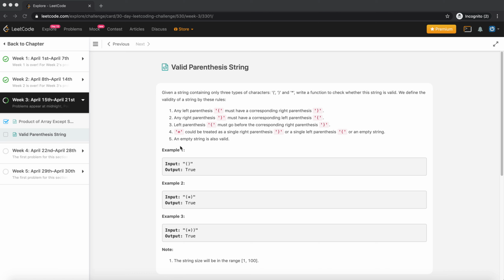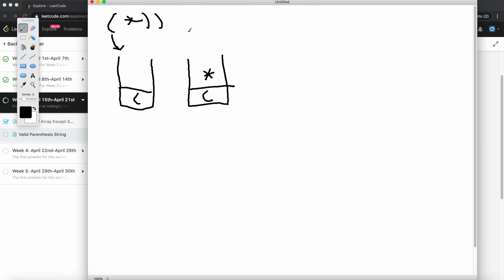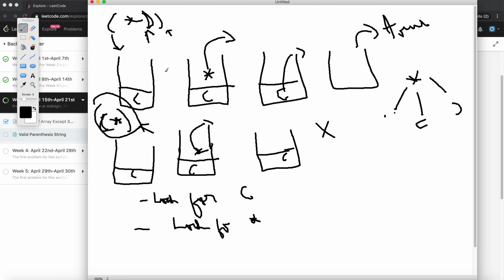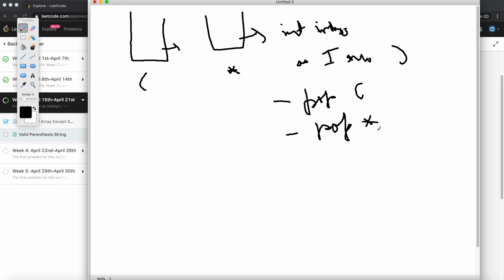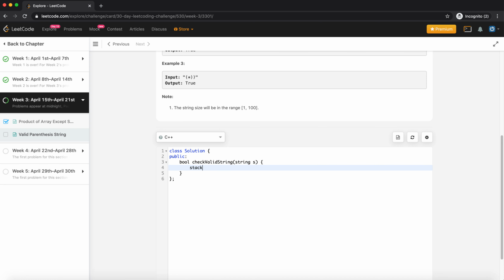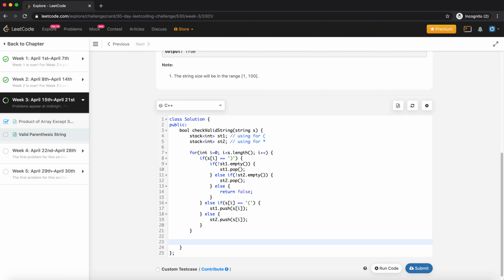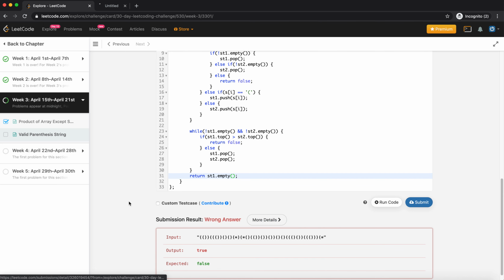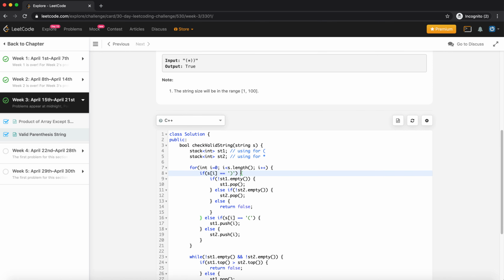Leetcode coding - Day 16 (30 day challenge) - DOUBLE STACK SAVES THE DAY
This question was interesting and use of double stack saves the day